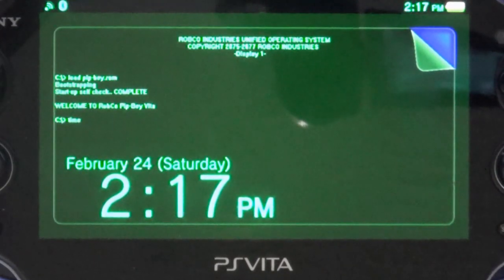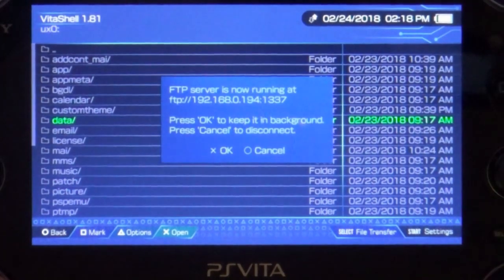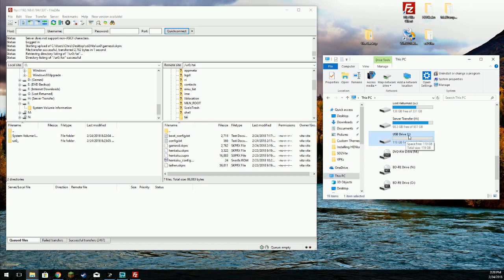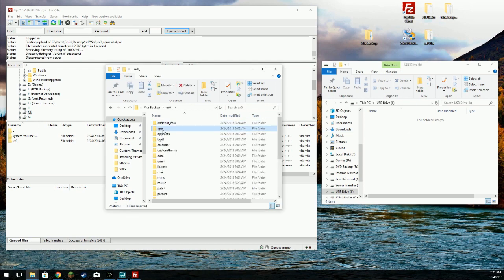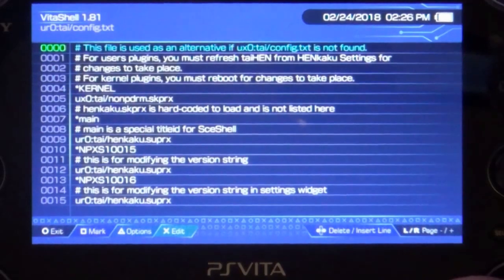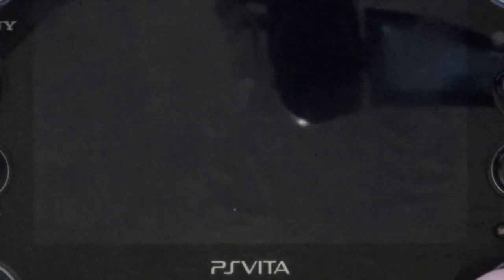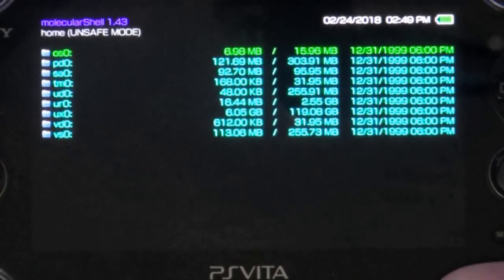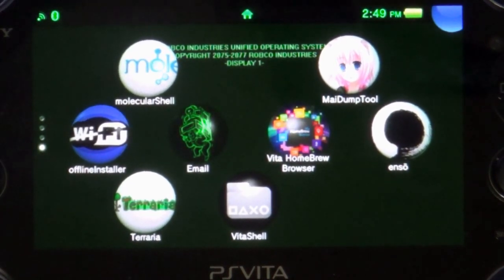Setup Guide for The SD2VITA Adapter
Blank Image File